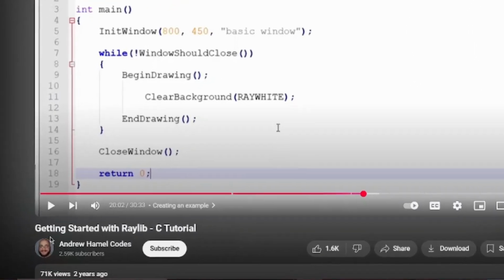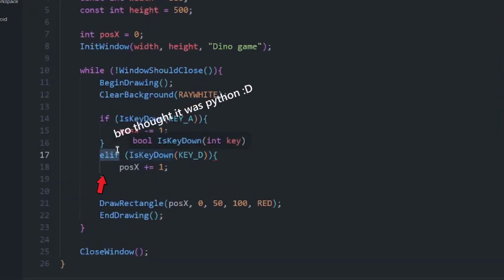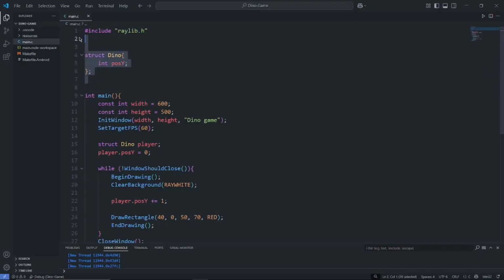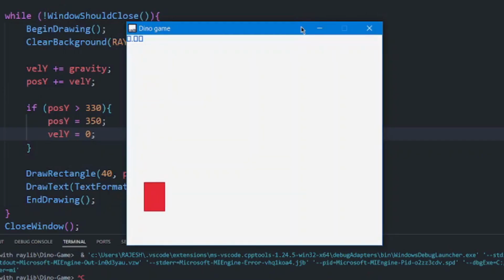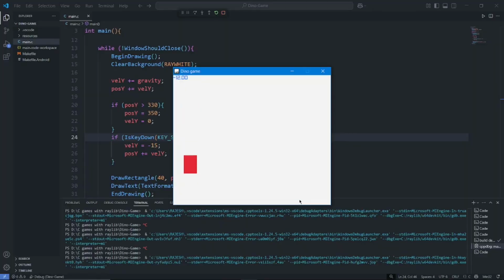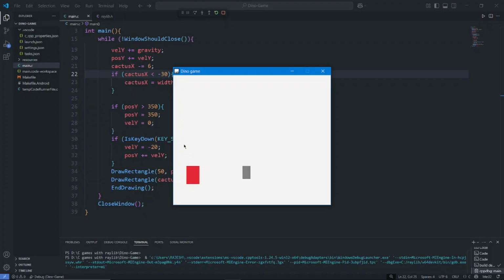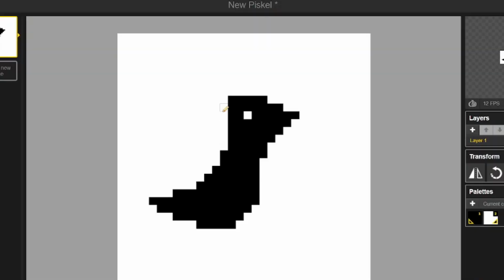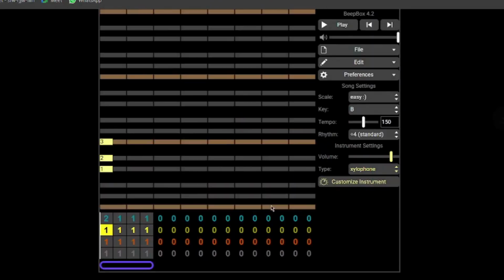Learning Raylib by make a google game (The Dino-game)!, (using C)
This video is all about making a simple game, you guys all know that game when your internet disconnets. I know its not really that interesting at all. But this video is more about the learning process! It's not a tutorial but I am pretty sure you will enjoy it even if you aren't into coding!

This project, as you all know, is build using a very popular library, called Raylib.
Raylib can be used for other languages also.

Credits:
Built using Raylib
Raylib by Ramon Santamaria